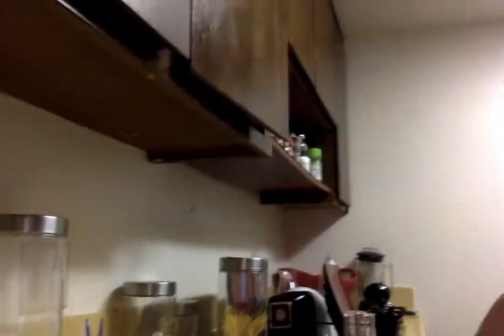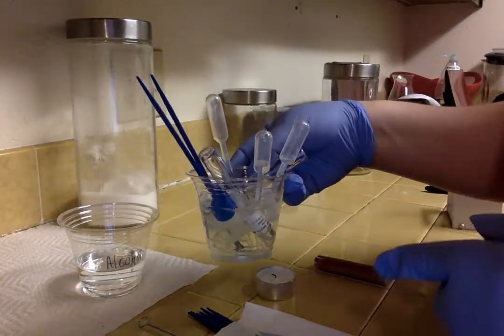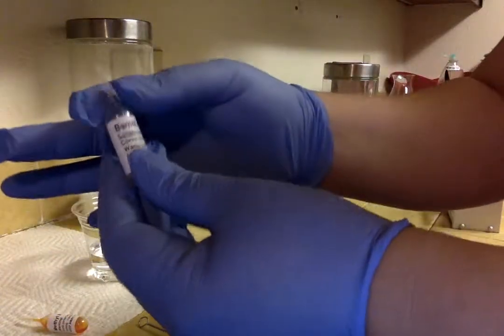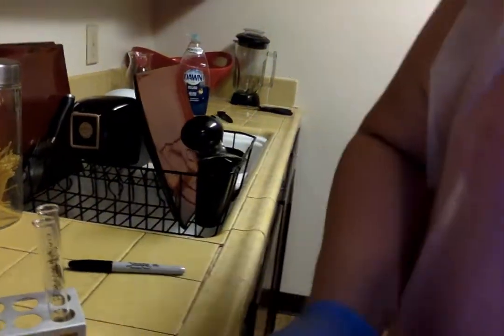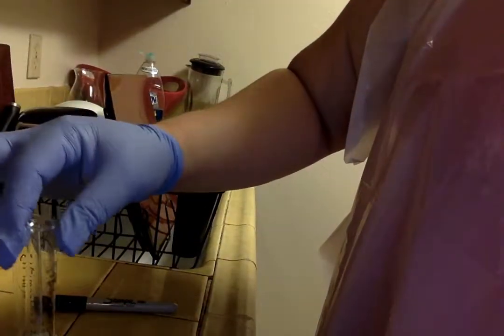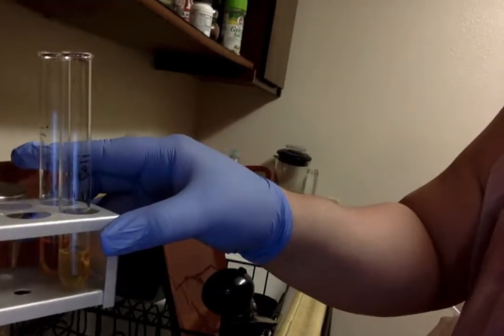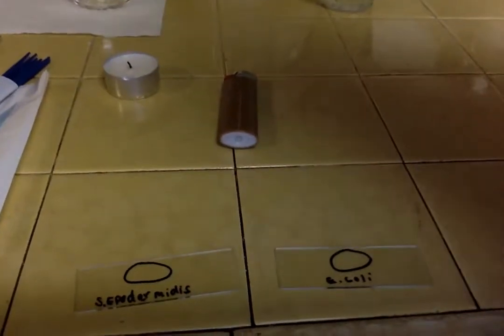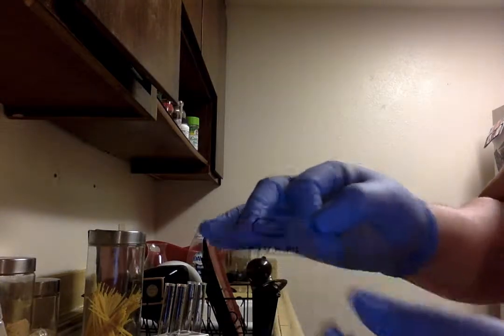Movie on 7 31 19 at 11 46 PM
week 4 lab video